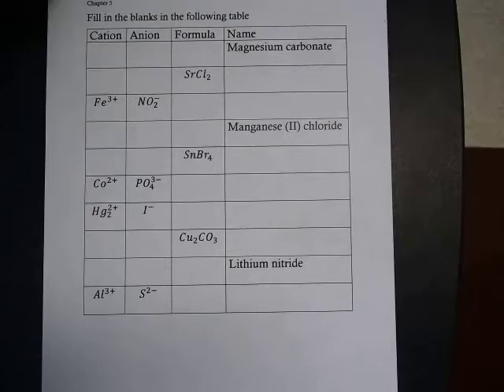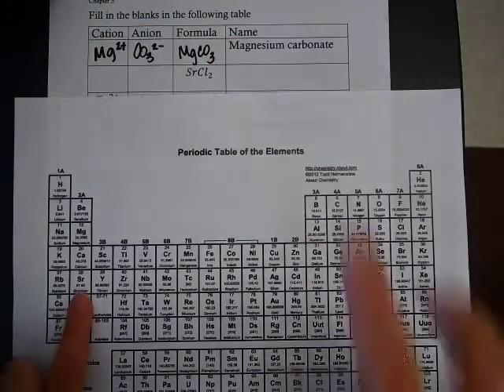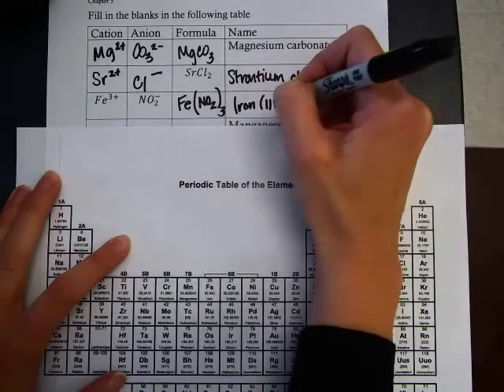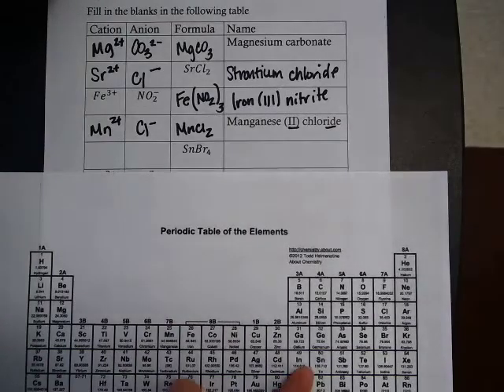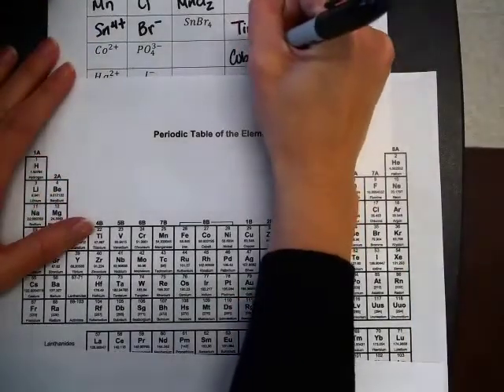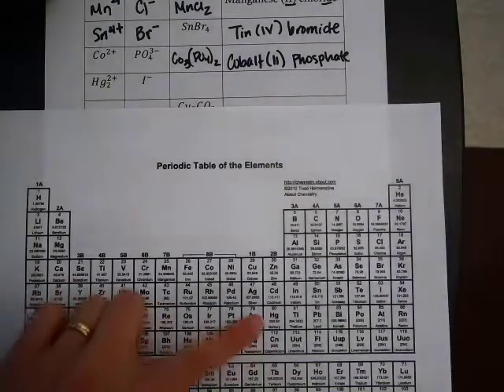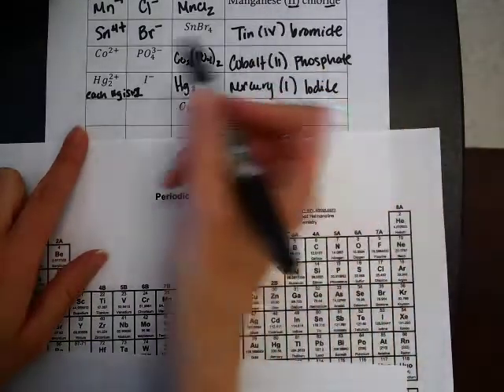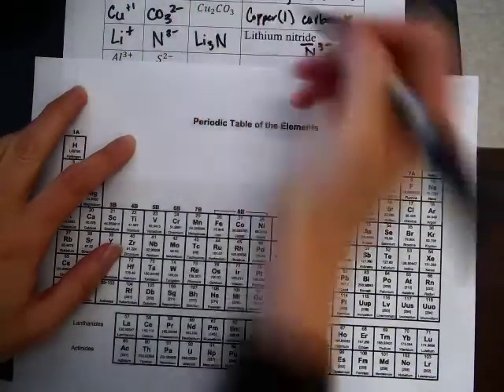Ch2 Naming molecules